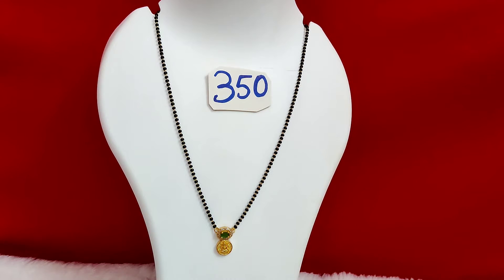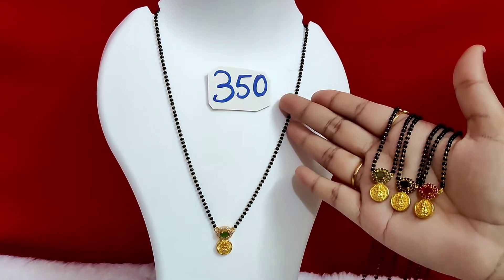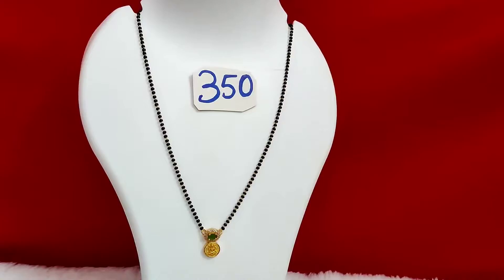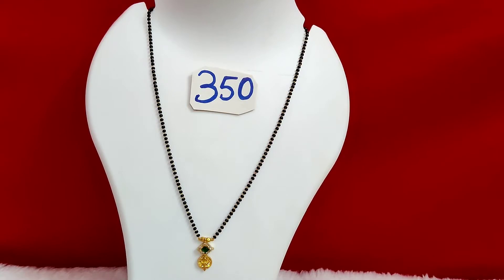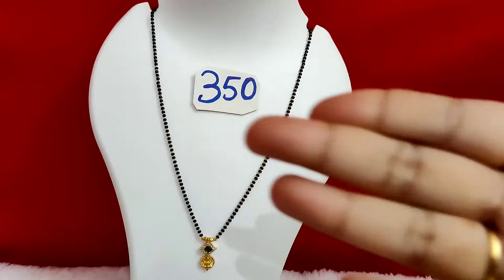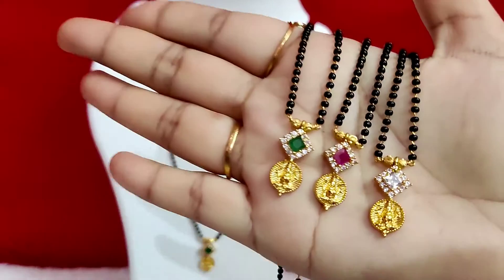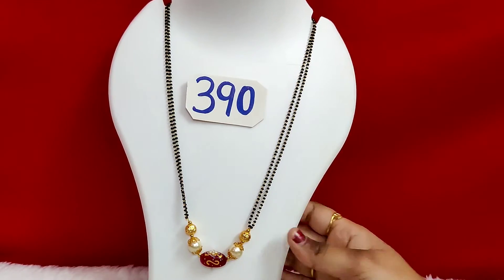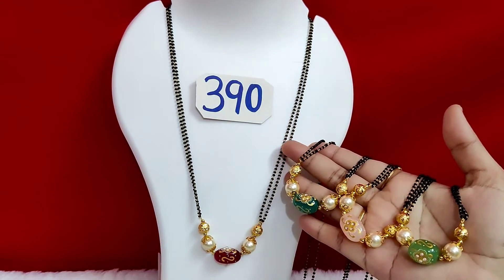Black beads||Free Shipping||Order now 9346350636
Jewellerylinks👇🤝😇

Return policy 👇

After recived the product make a Unboxing video compulsory 👍

Youtube Inspired by-